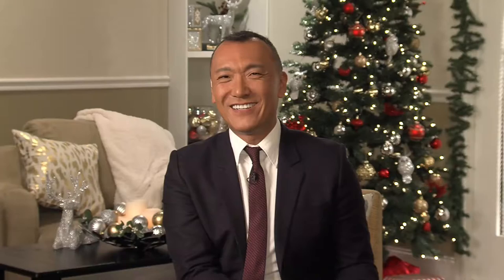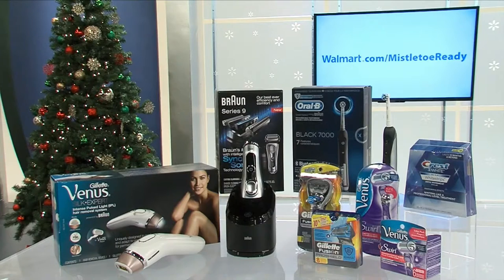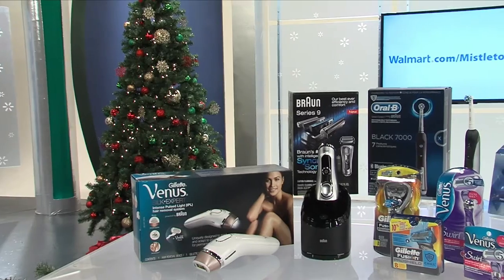Celebmix Talks to Joe Zee